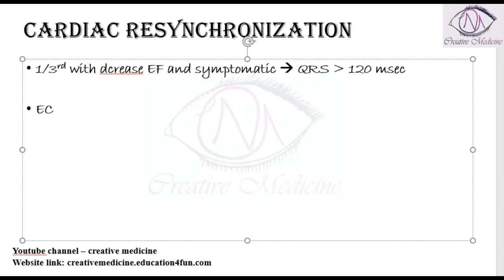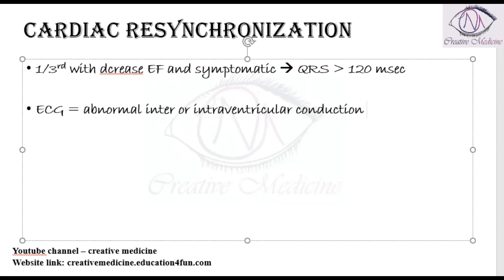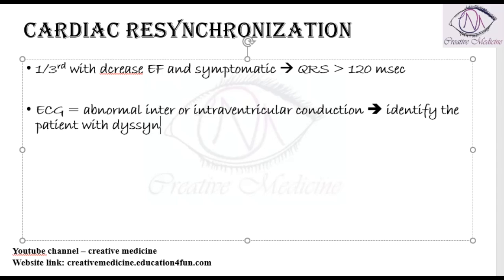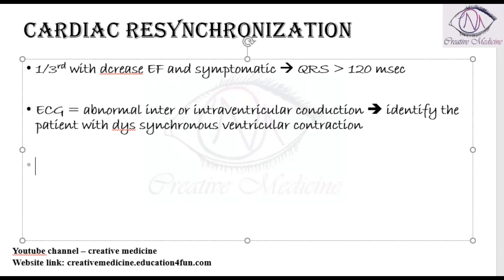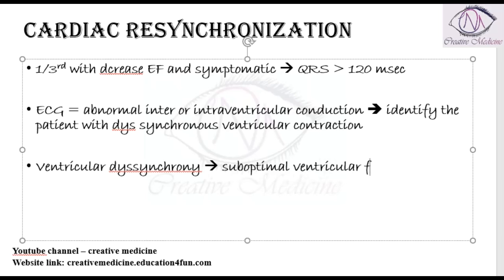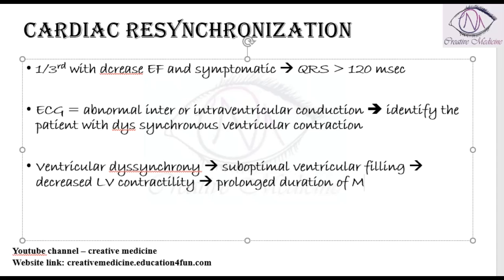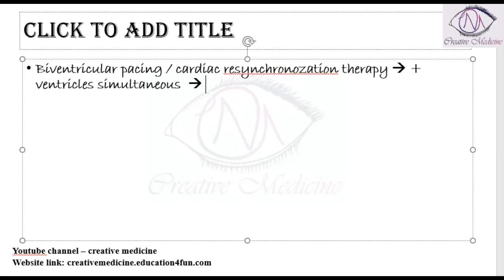Lec 22 Cardiac Resynchronising Therapy || Heart Failure || Cardiology